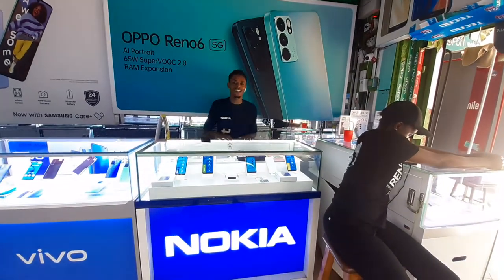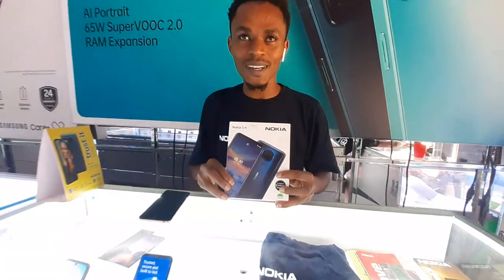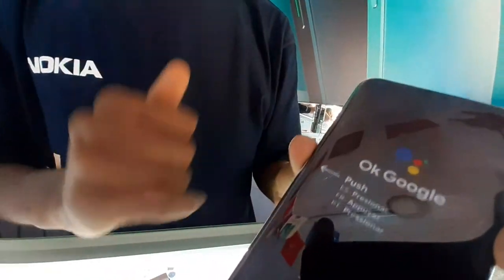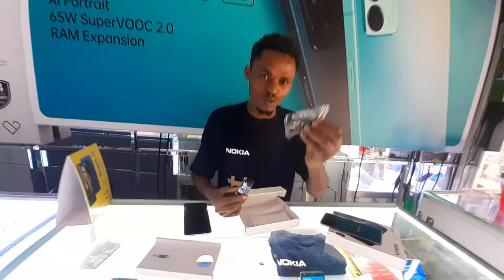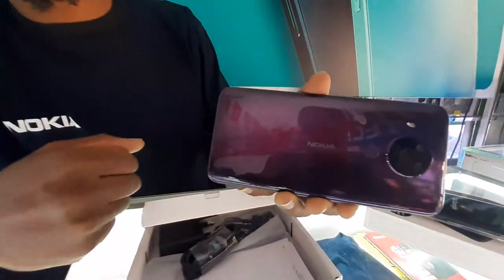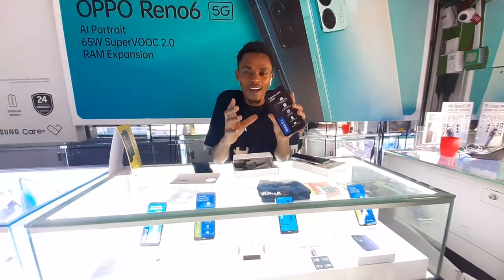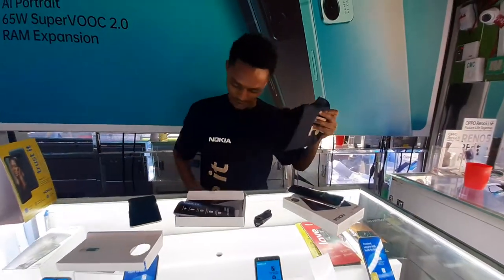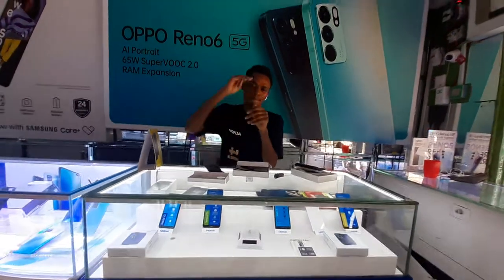Unboxing Nokia 5.4